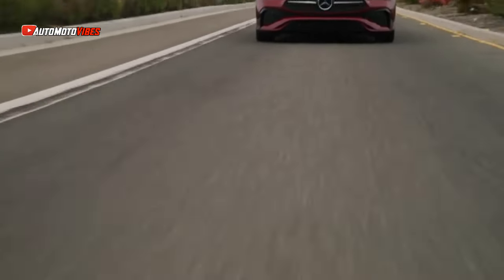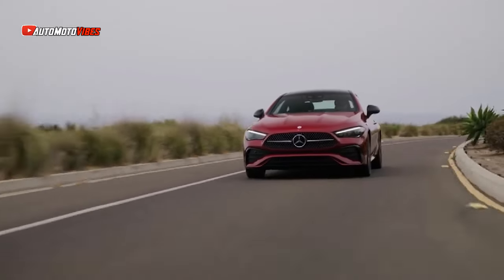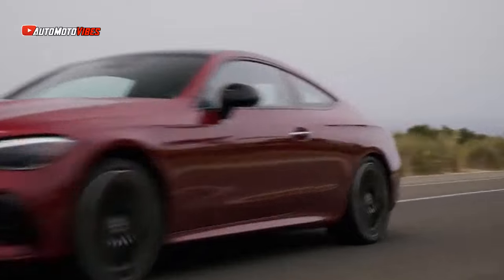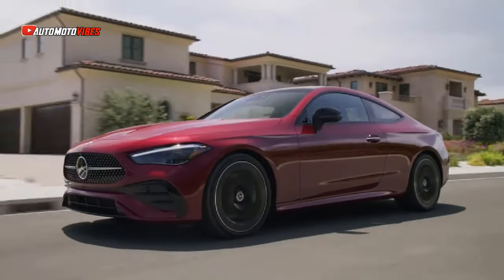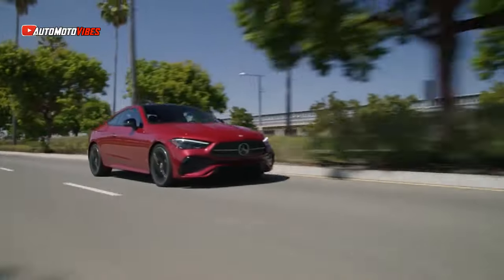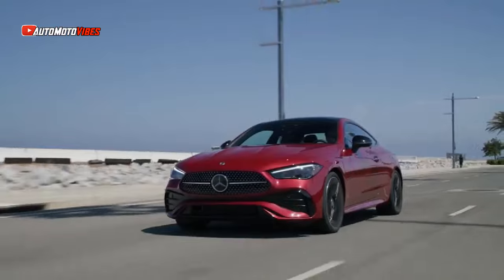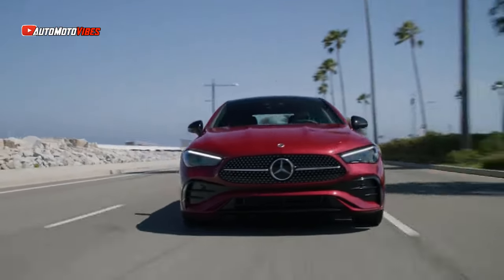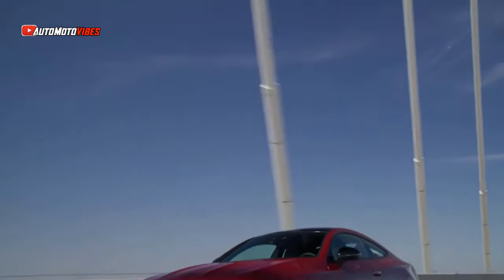2024 Mercedes-Benz CLE 450 4MATIC Coupe in MANUFAKTUR Patagonia Red Metallic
New 2024 Mercedes-Benz CLE 450 4MATIC Coupe in MANUFAKTUR Patagonia Red Metallic. Let's check this out now!!!

00:02 Exterior
00:47 Interior
01:22 Driving